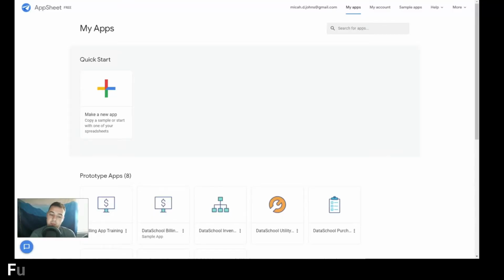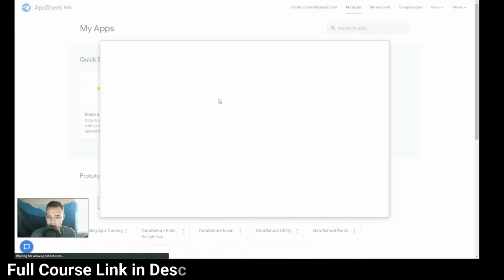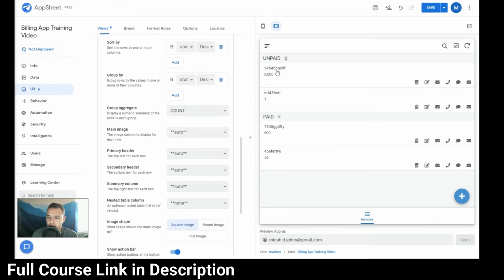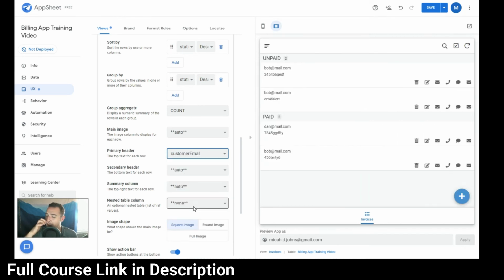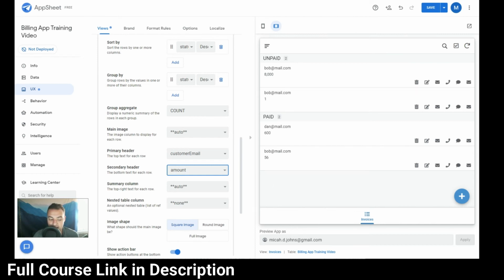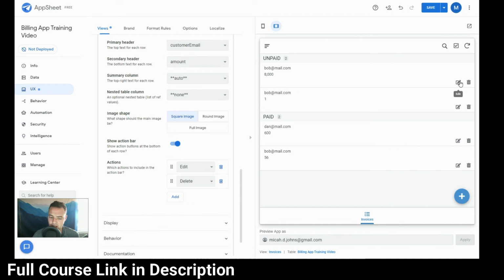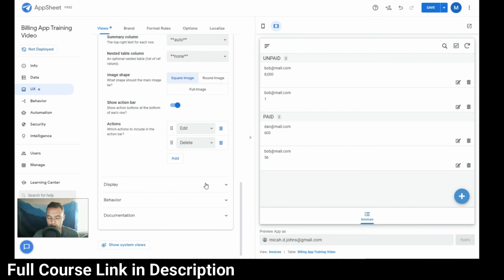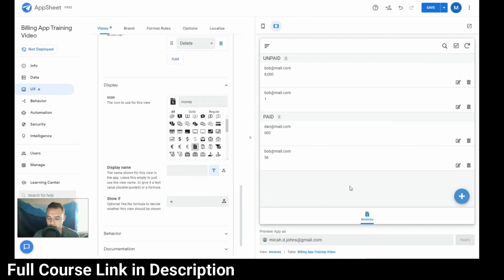03 - AppSheet App Buildout Initial Config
Learn how to build this app with the full course